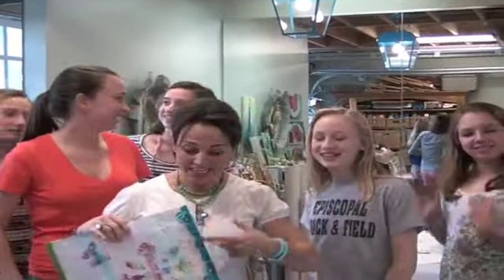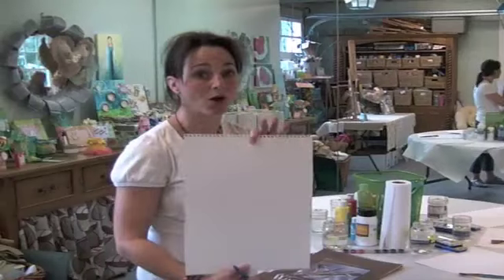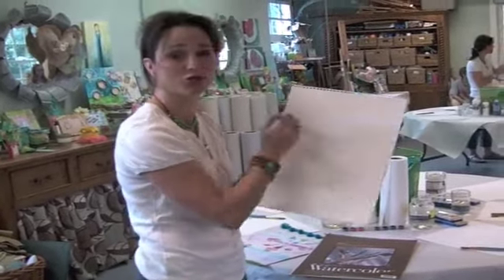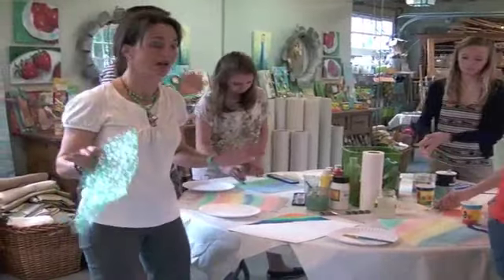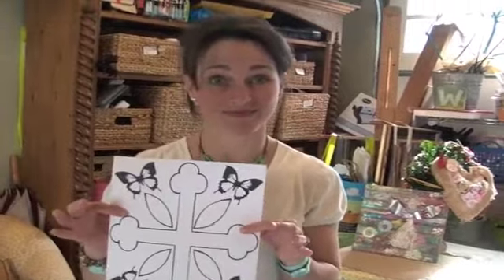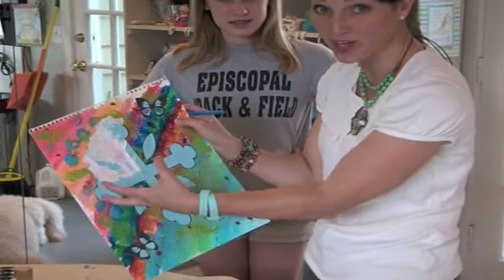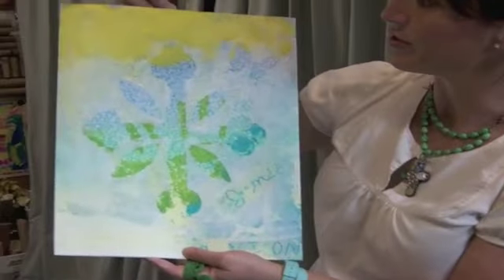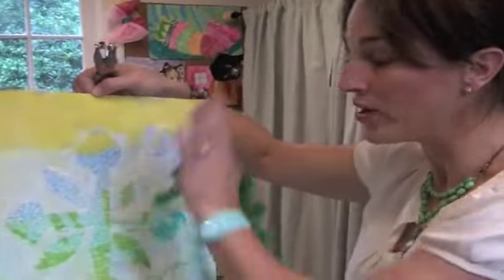Faith Banner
The Faith Banner is our 4th art project in the study of James: Following God's Road Signs. These 3 lessons have taught us that we need to put actions behind our faith. We studied about Abraham and Rahab and how their FAITH in God was justified because they believed in the power of the Almighty. Our FAITH should be a reflection of HIM. Let's take our FAITH on the highway of Life!